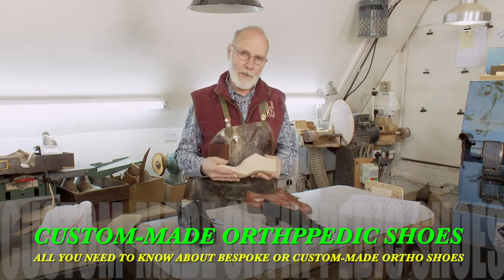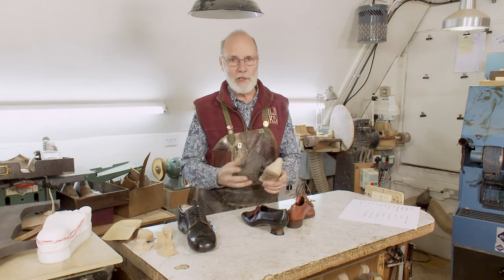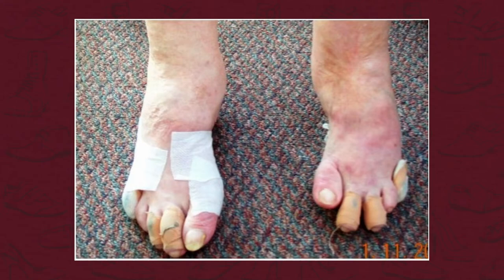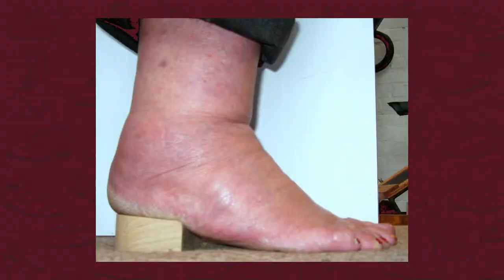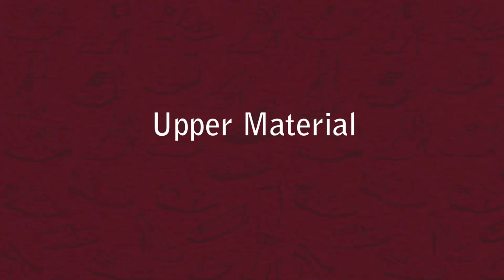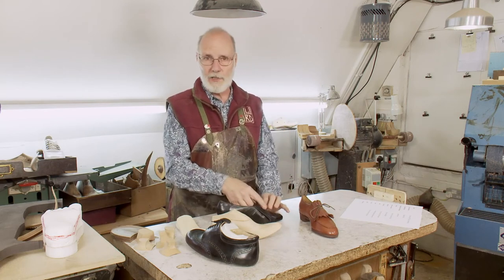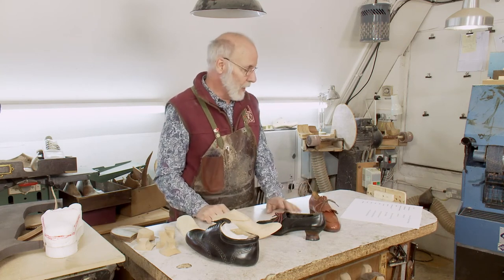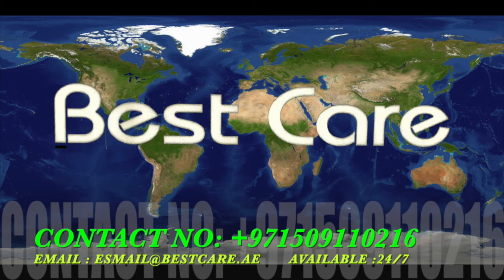Foot Conditions Requiring CUSTOM MADE Orthopedic Shoes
Although the last is the core element of orthopedic footwear, it is only one third of the process, the other two being the uppers and the soles plus heels. Bill Bird explains how the shoe has to mimic the intent of the last.

In this video MR. Bill explains how he has catalogued over 60 conditions that affect the feet in such a way that they are in pain walking and need shoes to be specially made. All these conditions can be placed into 1 or more of just 8 treatment categories:

1.
2.
3.
4.
5.
6.
7.
8.

In addition to the last which has been the focus of much of these videos so far, there are 13 elements bespoke_orthopedic_footwear design

1.
2.
3.
4. Appliques & Findings
5.
6. Inserts &
7.
8.
9.
10.
11.
12.
13.
# Lower_extremities#الطرف_الاصطناعي_للأطراف_السفلية#
# Club_Feet قدم_النادي#
# Club_Foot_Braces#دعامات_القدم_النادي#
# Club_Foot_Denis_Brown كلوب_فوت_دينيس_براون#